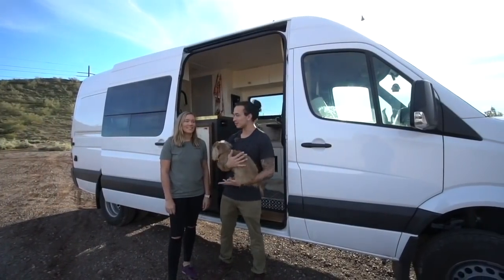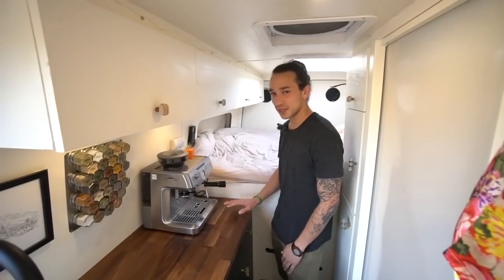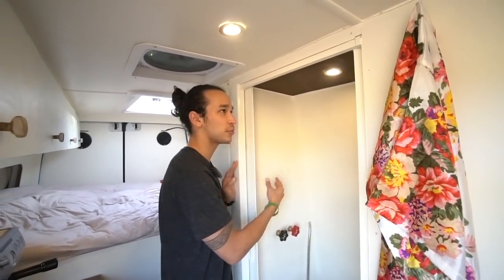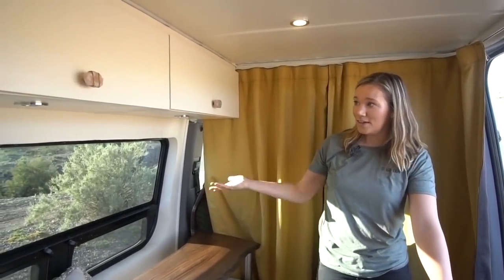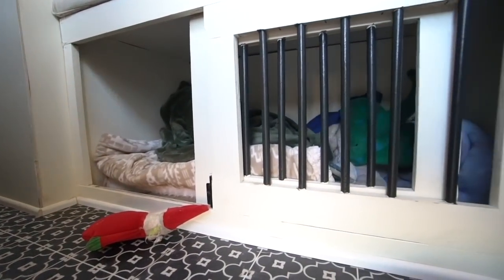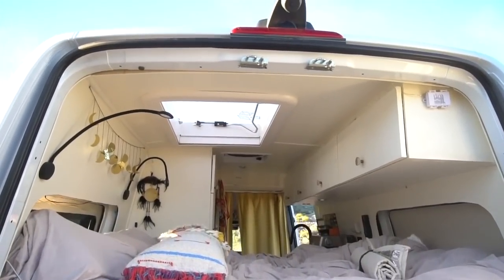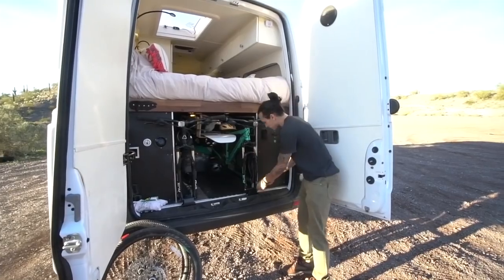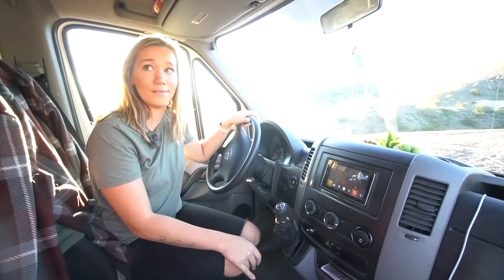Couple Builds 2017 4x4 Sprinter Van Conversion To Live & Work On The Road Fulltime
Lexi & Cody live and travel full time on the road in their 2017 Sprinter van because they have skills others are willing to pay for. I wanted to partner with Skillshare for today's sponsored ad video because this lifestyle is possible, you just have to develop skills on the road.

The first 500 people to use this link will receive two months of Skillshare free! At least sign up and see if any of the courses peak your interest

Thank you to Stephen Havens and Jim Hoadley for your support!